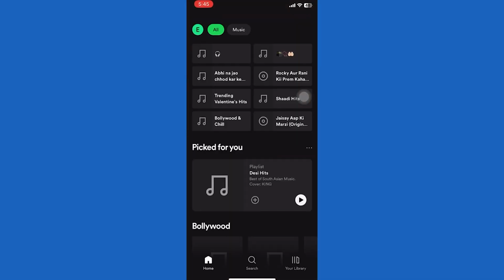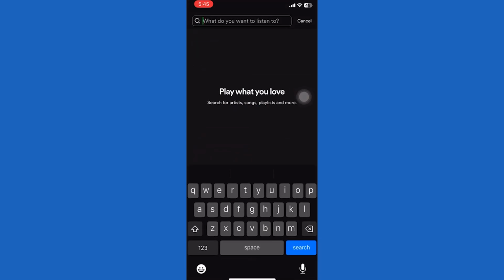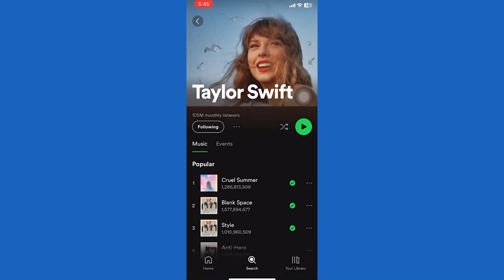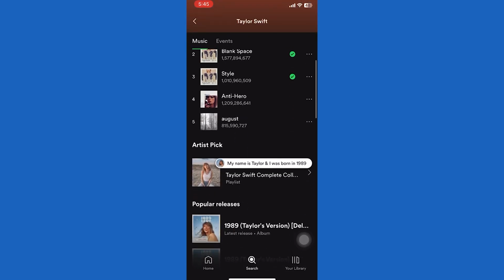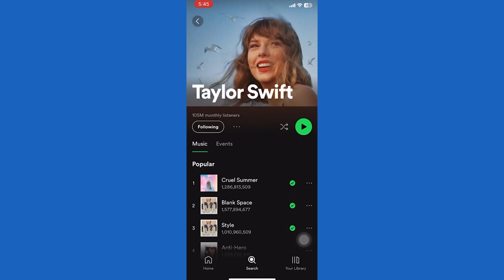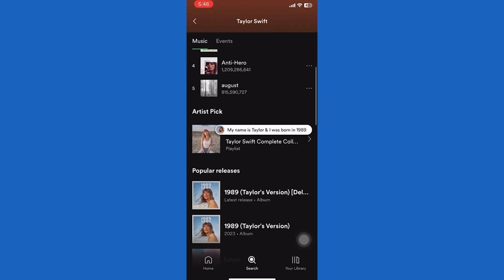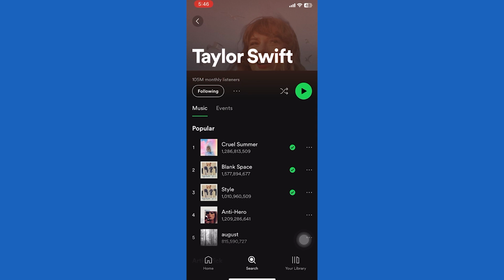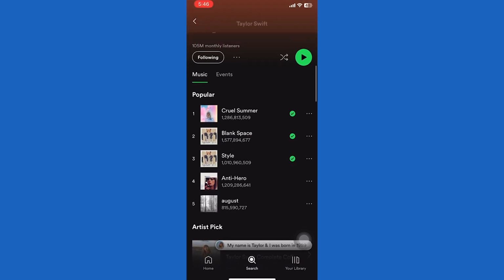How To See How Many Streams A Song Has On Spotify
n this video, I’ll be showing you how you can check the Spotify stats and streams of the artists. This tutorial can be very helpful to anyone trying to check stats and the number of streams of the songs they’re curious to know about.

Spotify is a Swedish audio streaming and media services provider founded in 2006 by Daniel Ek. It is one of the world's largest music streaming service providers, with over 356 million monthly active users, including 158 million paying subscribers, as of March 2021.
So, to check the Spotify stats and streams of the artists, follow the steps mentioned below:
First thing first, open your Spotify app and then log into your account.
After that, search the artist that you’d like to view the stats of by clicking on the search option and entering the name.
Then you’ll be forwarded to that artist’s profile and you’ll be able to see their songs as well as the number of plays it has.
You can also check the stats by opening Spotify on the browser.
If you’d like to see your own analytics on Spotify, then you must have an artist account.
To have that, you’ll have to have published/released your music on Spotify. If you have released a song on Spotify, then go to your browser, and then search for ‘Spotify artist dashboard’